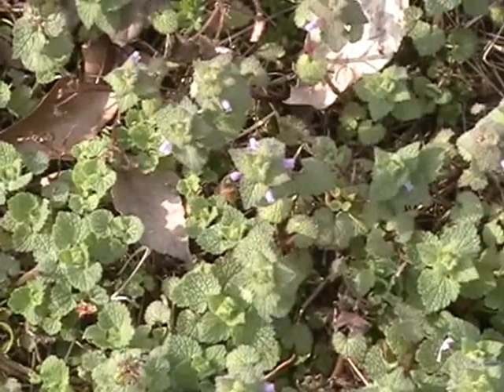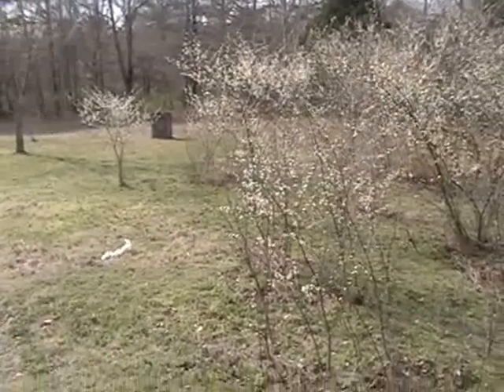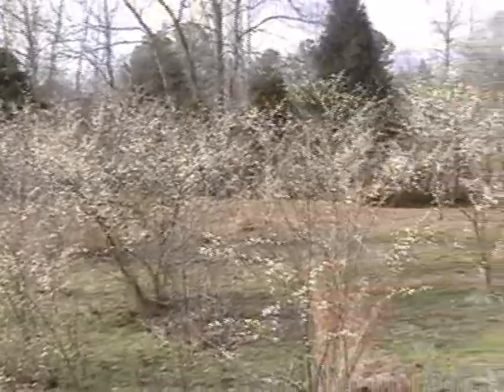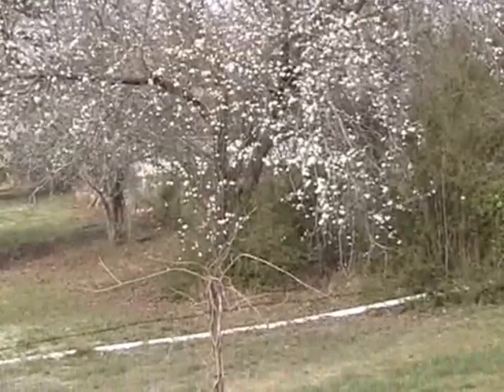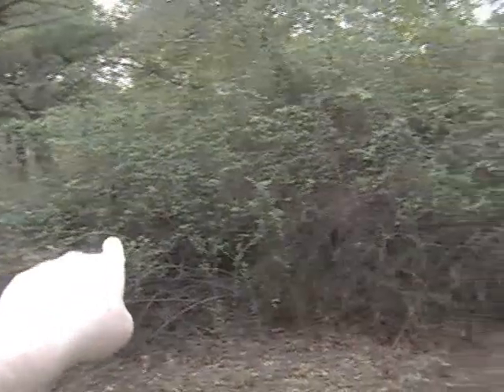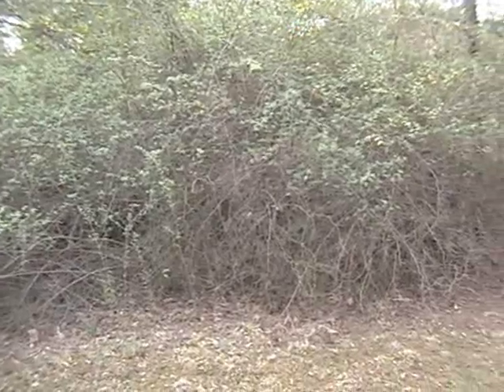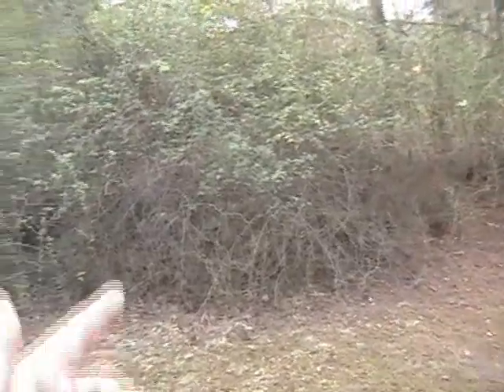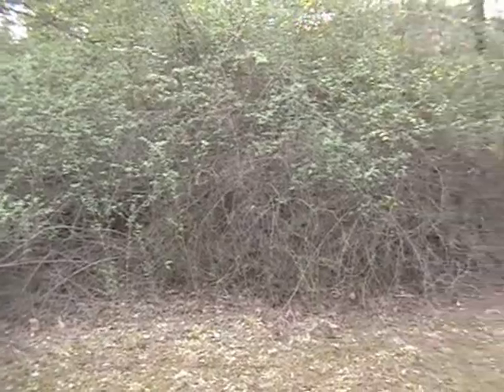Honey Bees are BACK!! - Plum Apple Trees - Rose Bush - Lizards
Raw and unedited. Just some footage of the honey bees back on the property this year. YEAH! We were afraid they were becoming endangered since they haven't been around here for two year. Plus some other footage of my plum trees, apple trees, rose bushes and a friendly lizard I found.